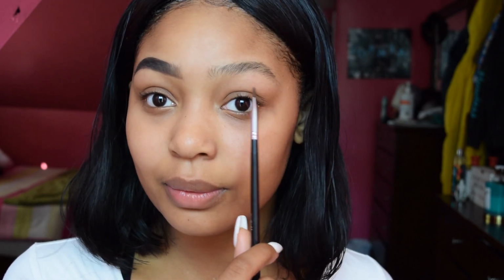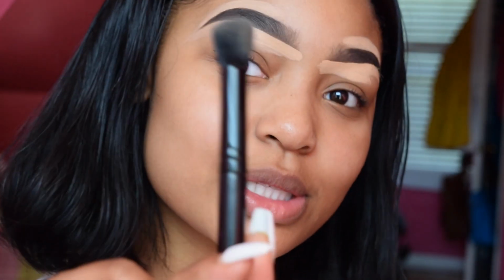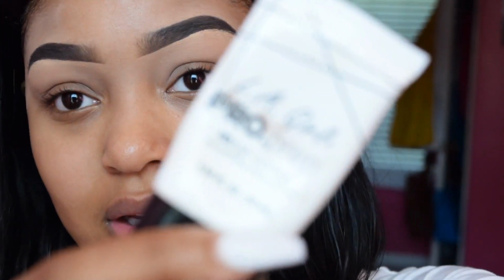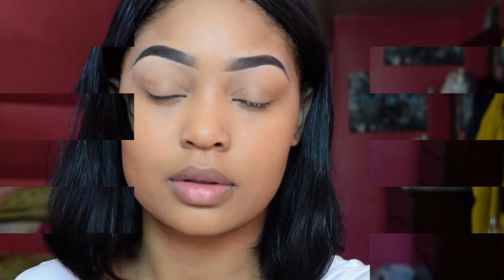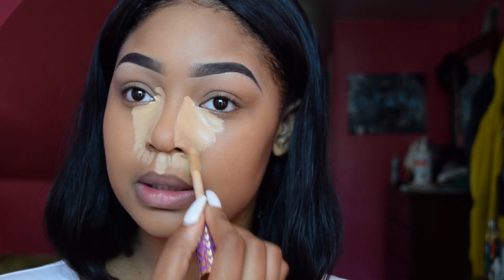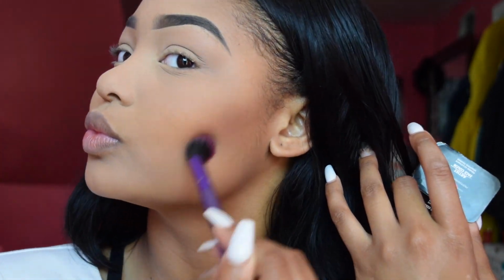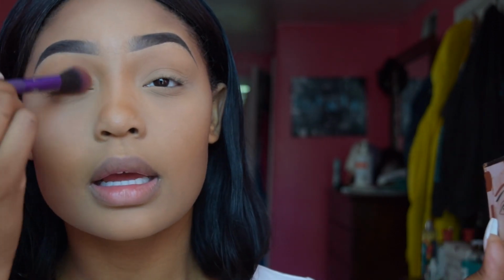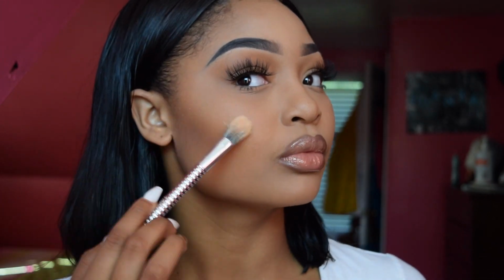Drivers License Makeup Tutorial I TimiaFace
Please thumbs up if you enjoyed :)

Products Used

Tarte Shape Tape Concealer

Eucerin Lotion

L.A. Girl Pro Prep Primer

NYX Foundation

Maybelline Setting Powder

Dermablend Setting Powder

Maybeline Set + Smooth Powder

Black Radiance Contour Palette

Makeup Forever Blush

Fenty Beauty Highlighter

Milani Setting Spray

NYX Lip Liner

Nyx Xtreme Butter Gloss

PatMcgrath Lipgloss

Bigbank by "YG Ft 2 Chainz, Big Sean, & Nicki Minaj

Snapchat  TimiaFace